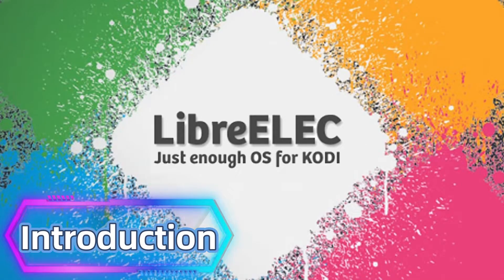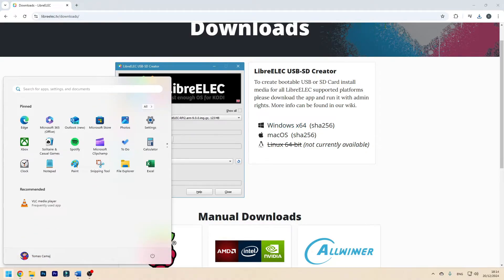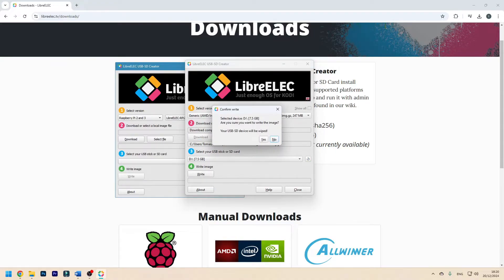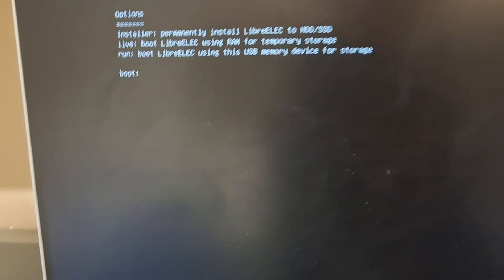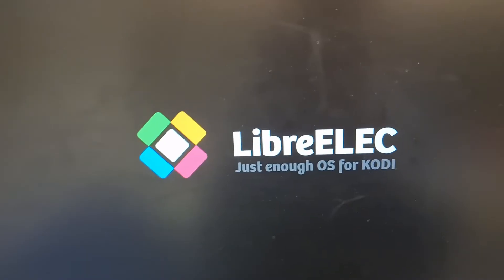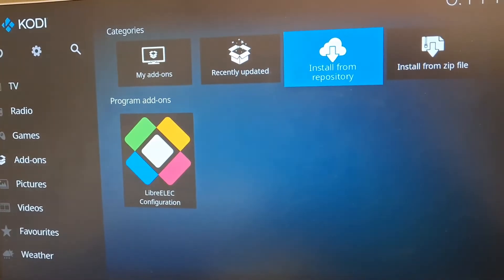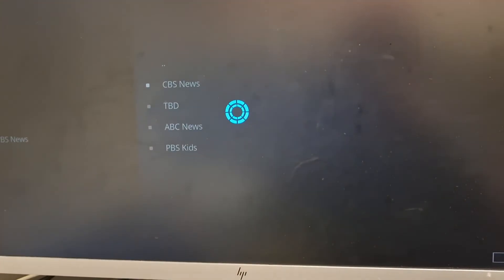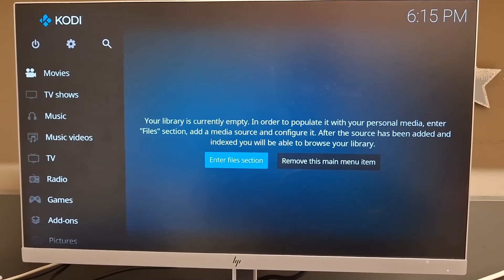How to Set Up LibreELEC: Step-by-Step Guide for Beginners (2024)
Transform your old PC into a powerful media center in just a few easy steps! This guide will walk you through downloading, installing, and setting up LibreELEC, a lightweight OS perfect for home theaters.
00:00 Intro: What is LibreELEC?
00:19 Downloading LibreELEC and Tools
00:36 Creating a Bootable USB
02:45 Installing LibreELEC
04:32 First-Time Setup
07:15 Adding Media and Addons
11:45 Outro: Your New Media Center!